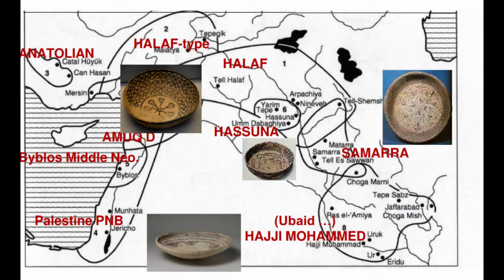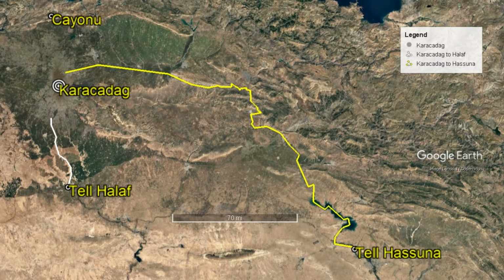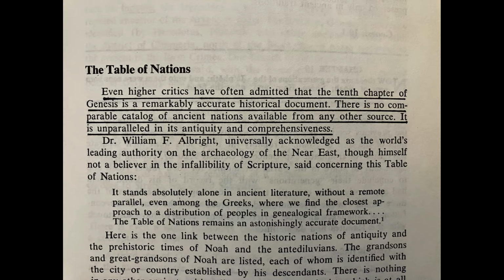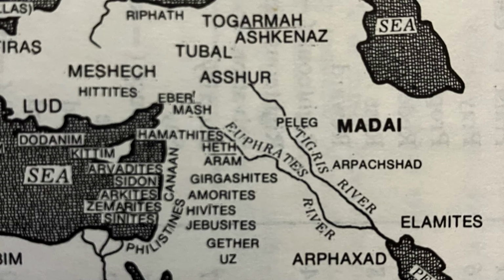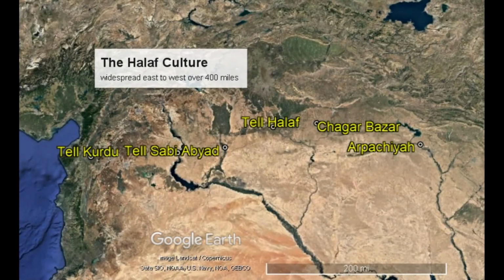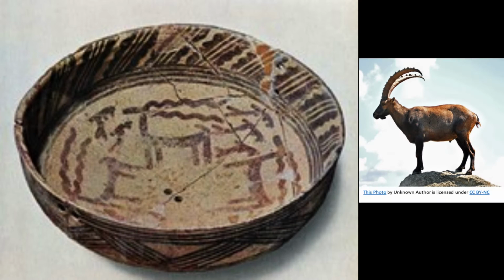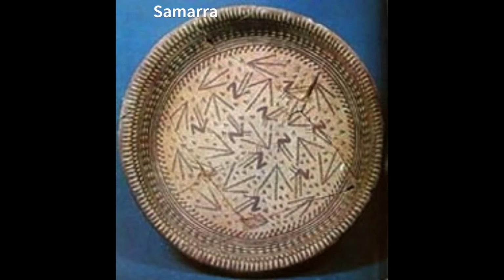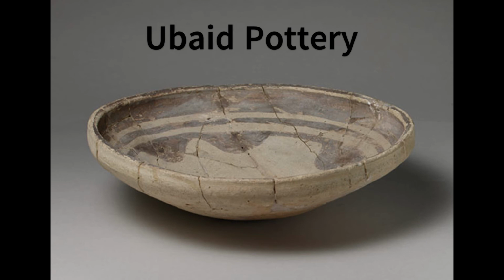Part 6 Pottery Cultures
Fine shared pottery styles can be traced from Noah's first campsite near Karacadag to settlements downstream on the Tigris River, through the sons of Shem. Asshur first developed the Hassuna style near Ninevah. His younger brothers Arphaxad and Aram were responsible for Samarra and Halaf pottery respectively.